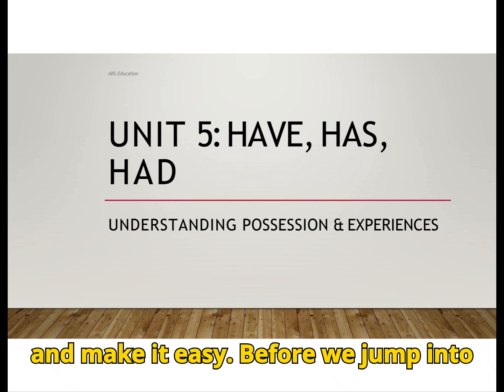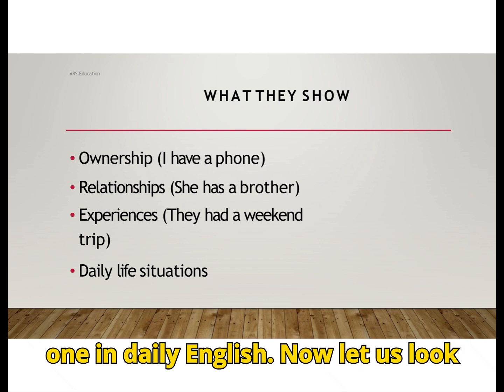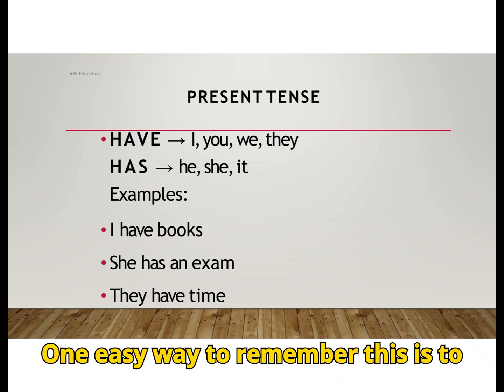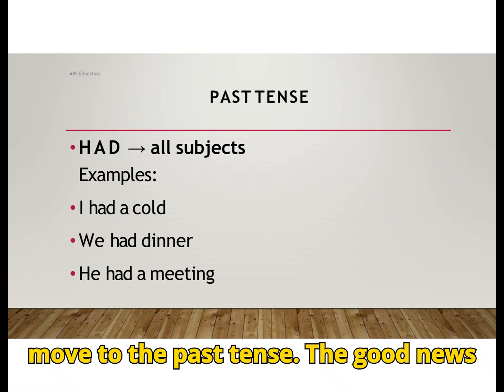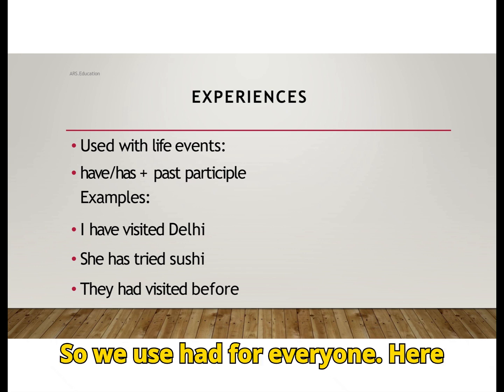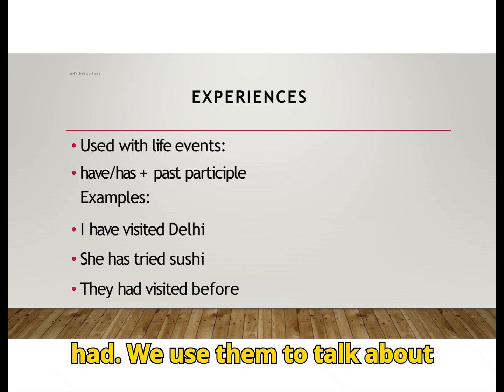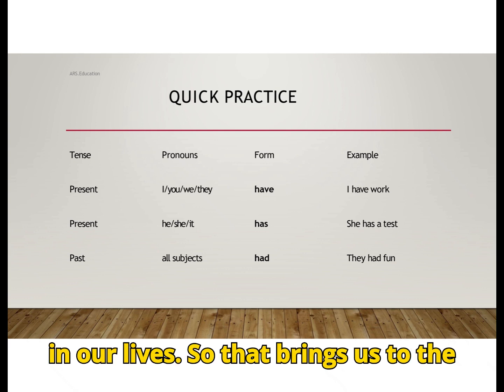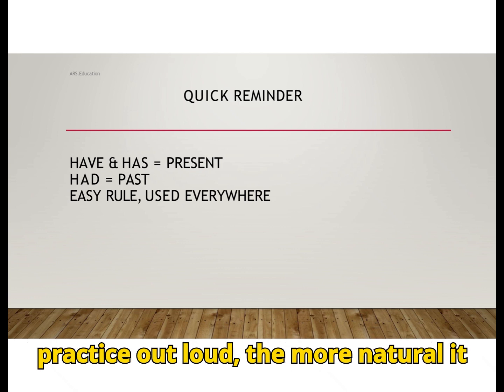Unit 5 – Have, Has, Had | English Speaking Grammar | Fluent English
list=PLm6usTbSt8xv8PBCvcV1BzsAV40mujeTV